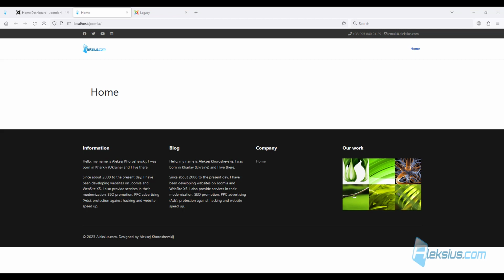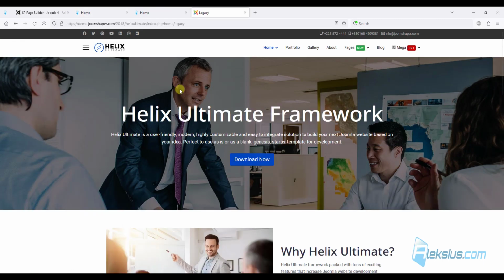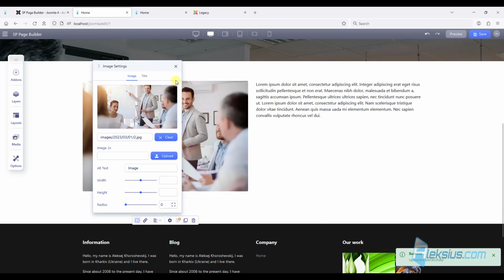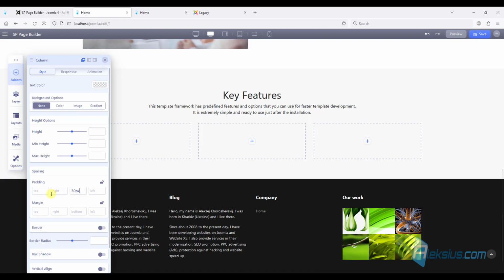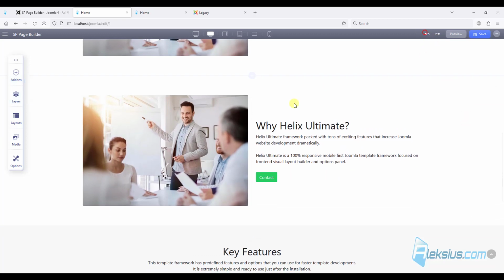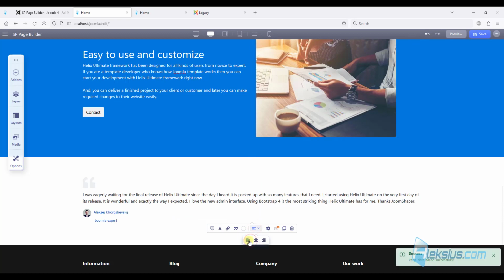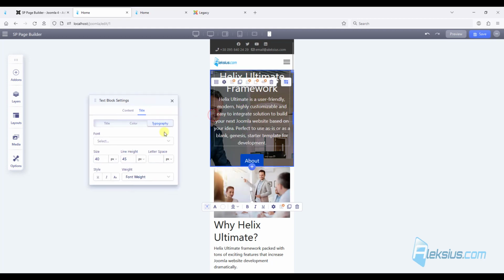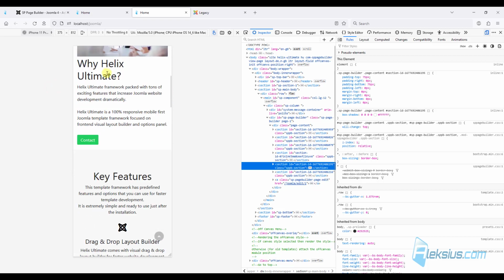Joomla guide for beginner (part 3). SP Page Builder tutorial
The information is almost entirely up to date for Joomla 5 (note added on October 21, 2023). Credits – 00:00:00.
Creating a menu item – 00:01:16.
Joomla SP Page Builder tutorial (creating a homepage) – 00:02:18.
Checking the page on a mobile device – 00:20:21.

Free Joomla 4 tutorial for beginners (part 3). How to create a website from scratch: building site main page in SP Page Builder 4 Lite, creating a menu item

- Previous article «Joomla tutorial for beginners (part 2). How to make a website from scratch»